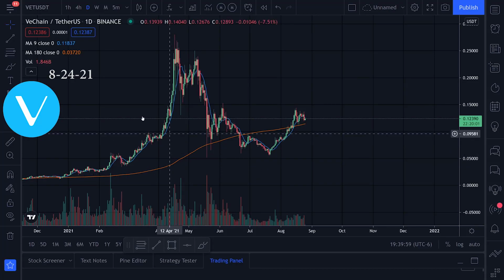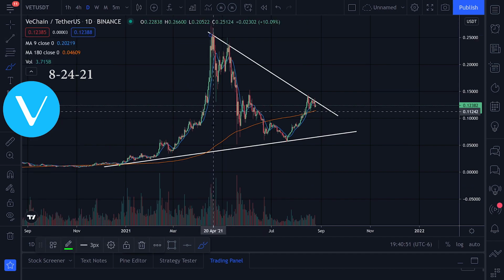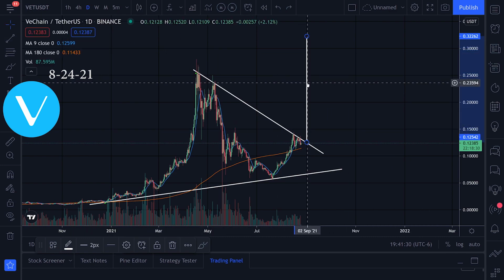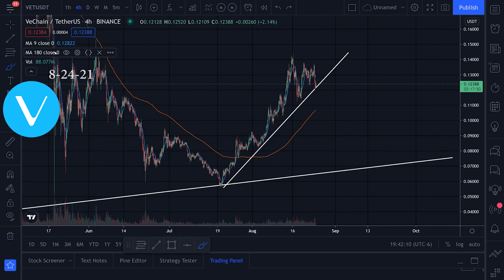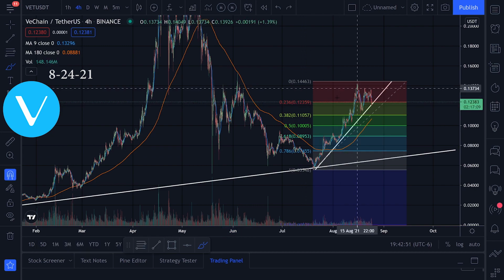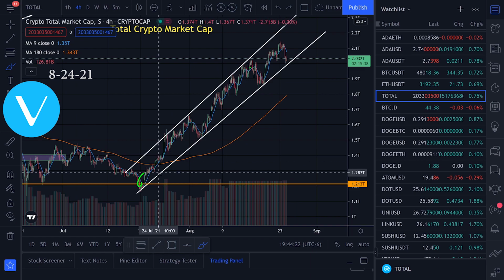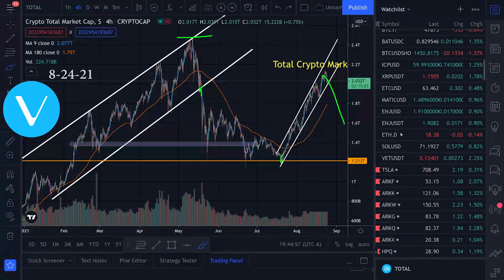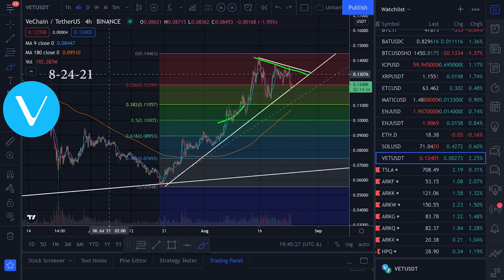VeChain VET Technical Analysis Viewer Request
I dont have any VET just looking at the chart.